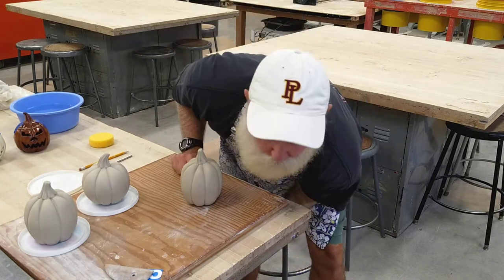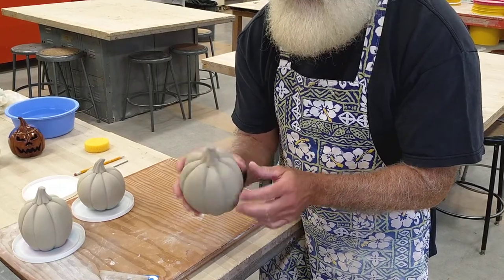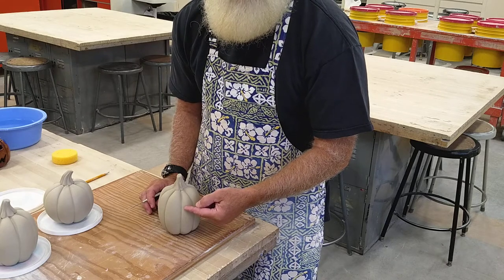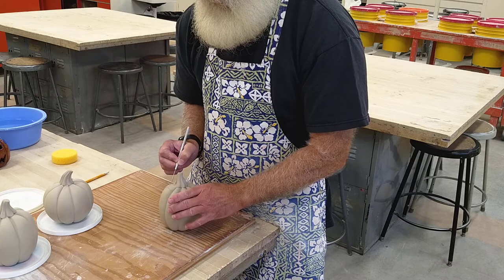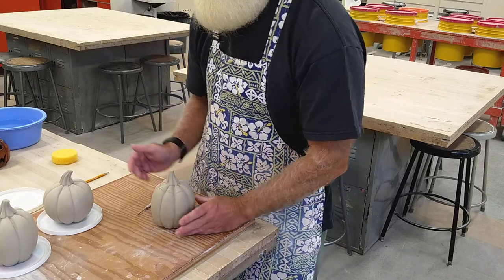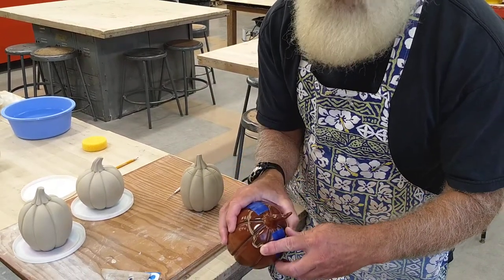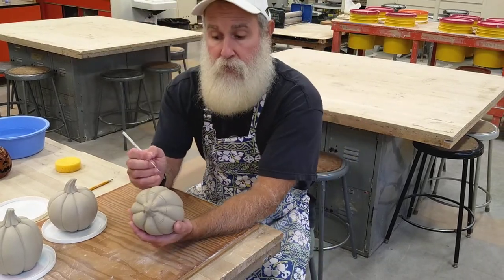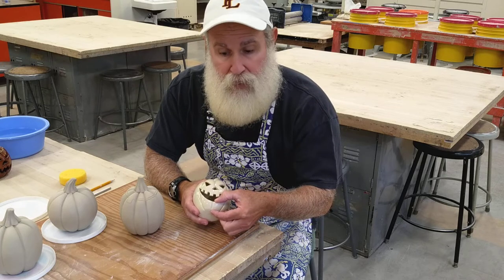Jack O'Lantern - Part 4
Instruction on drawing lid and face design while waiting for the Jack O'Lantern to get leather hard.  Patience.